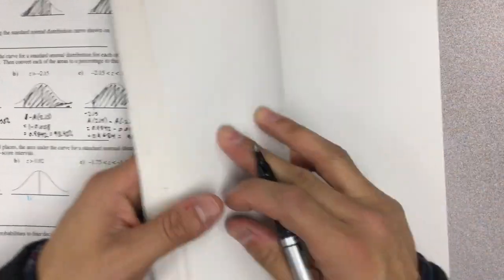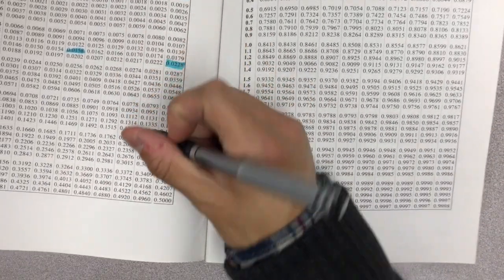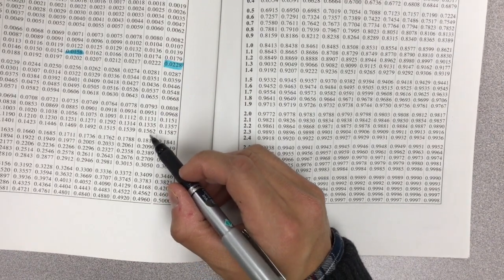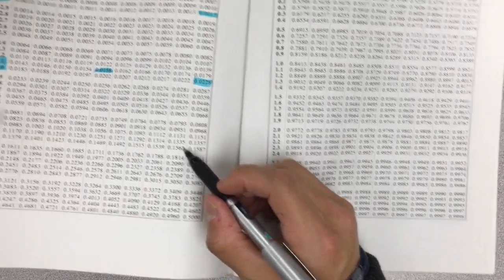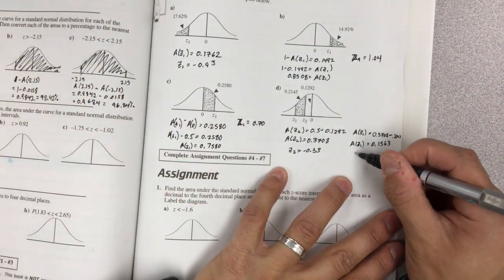Lesson #4 Statistics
Z-Scores